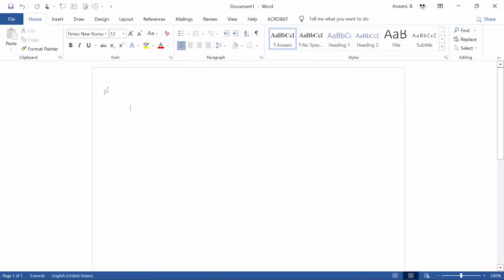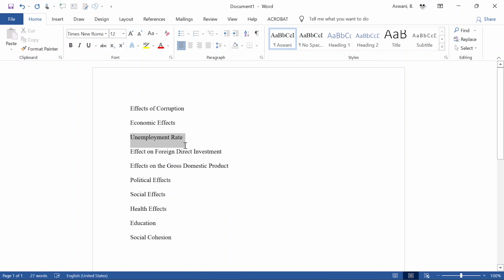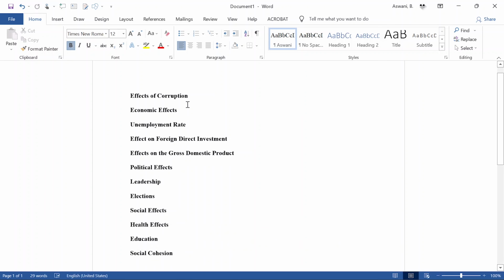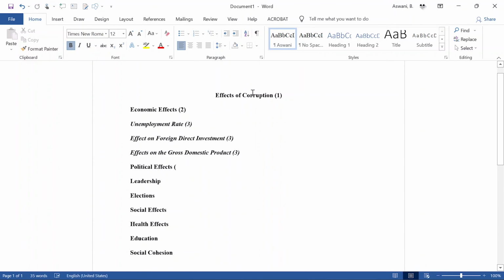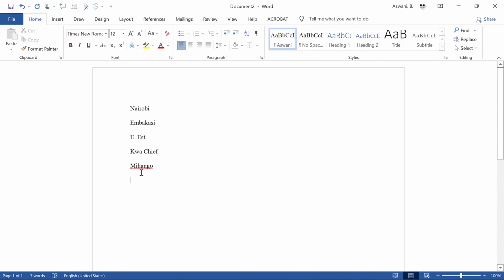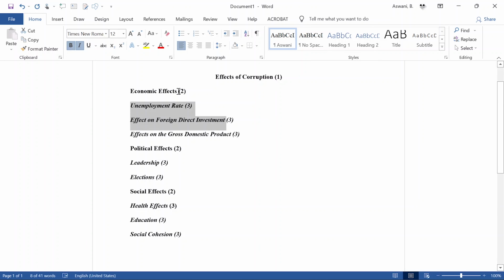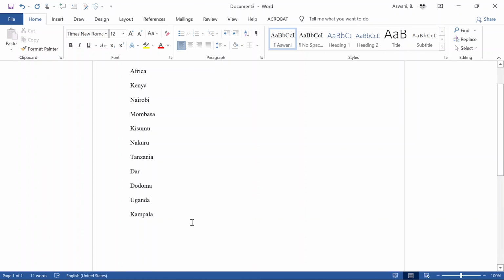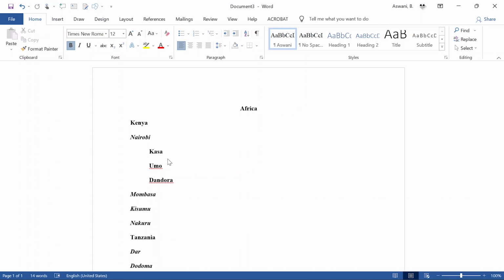APA 7e Headings | Google Meet Class